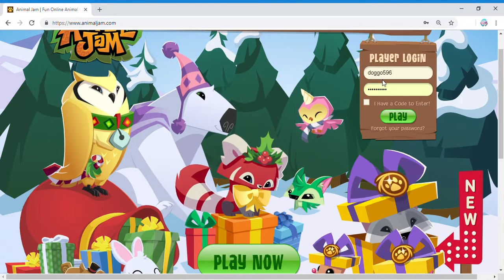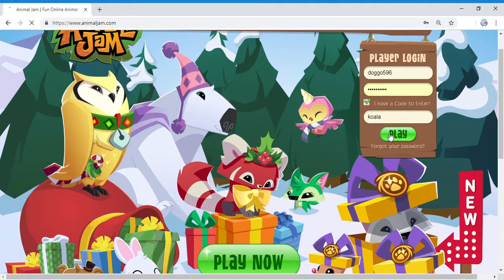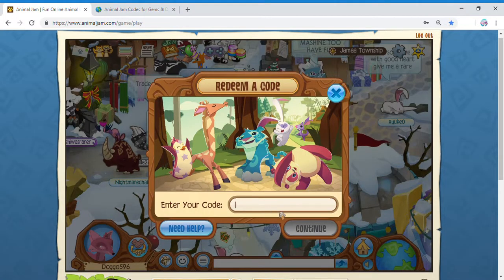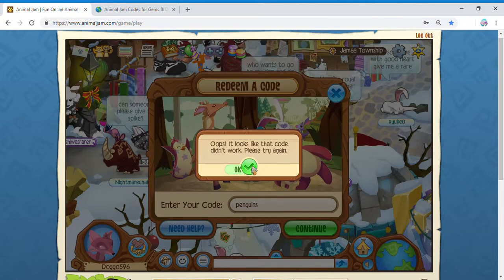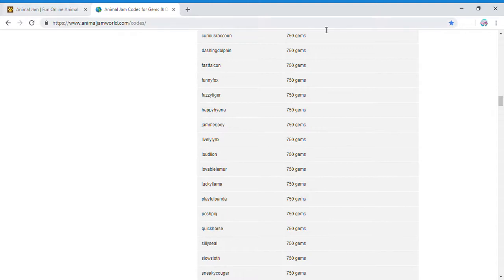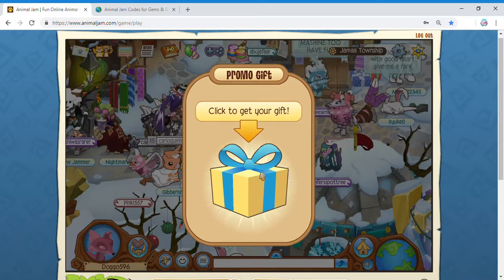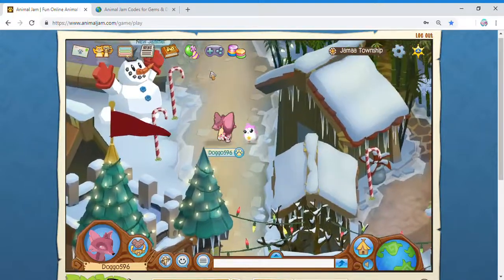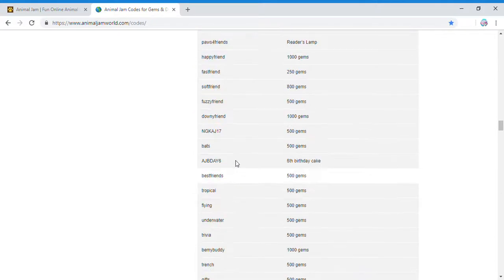how to be a member animal as a nm! AJ *not patched dec 2018*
hey peeps! today i show you how to be a member animal as a nm.
also this is my first uploaded video, though not my first i have created.
if you see doggo596 as a member even tho i'm nm, that's because i have recorded the video previously. ty for watching! :3

oh btw! forgot to mention that AJBDAY8 also works, i think. not sure if promo gift cards codes work.

(if you want to gift me then go ahead! also i might be doing a mail time if i get enough, all gifts are appreciated *of course i'm not forcing u to gift me lol*)

well ty for reading, also comment funnyfoxes if u got this far ;3 srry for the long intro